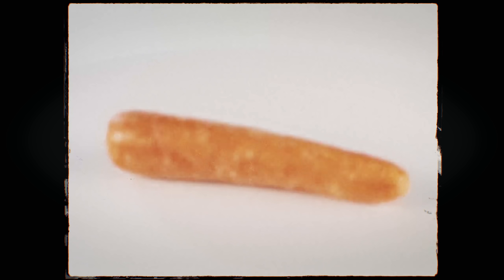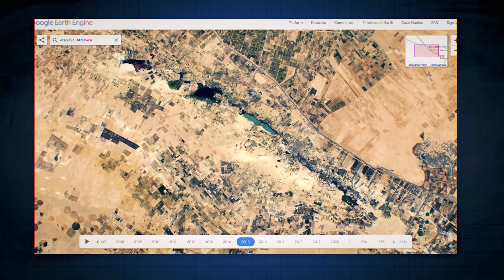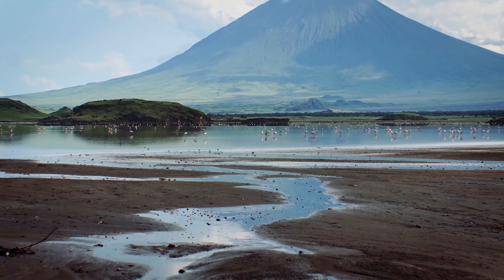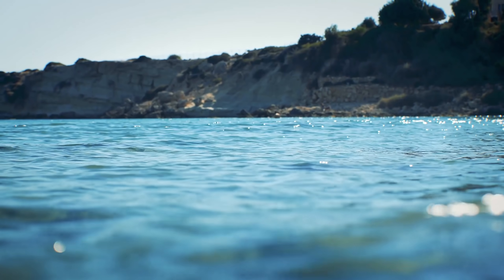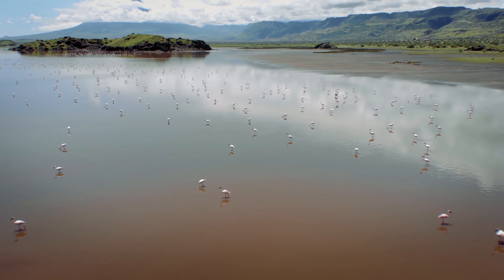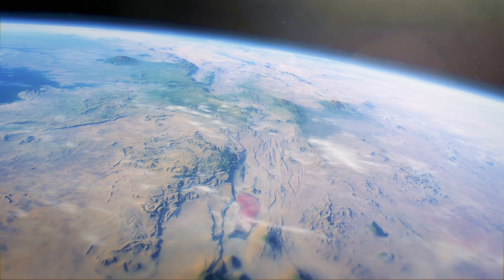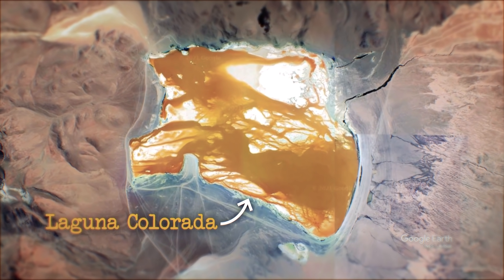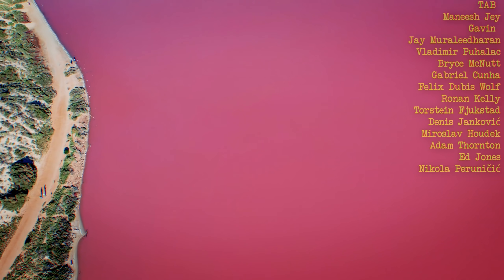Why Is This Lake PINK?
While taking a closer look at the features of East Africa for my last video, I happened upon an interesting site. Not too far to the northwest of Mount Kilimanjaro, Africa's tallest mountains, there lies a lake with an unbelievably but also undeniably pink lake. Today, we're getting to the bottom of why and how this peculiarity exists, and what it's implications are beyond Earth.